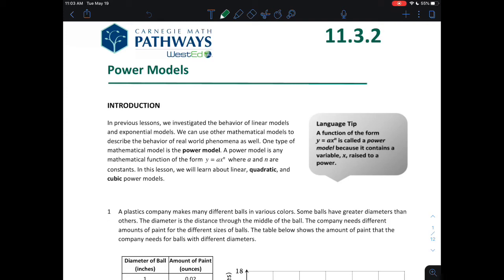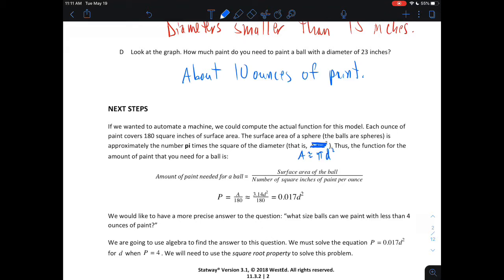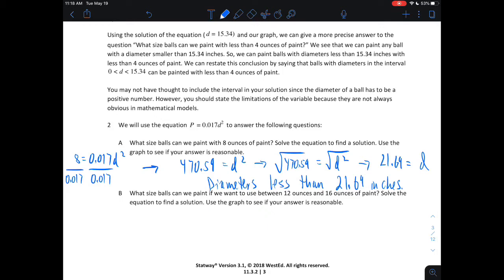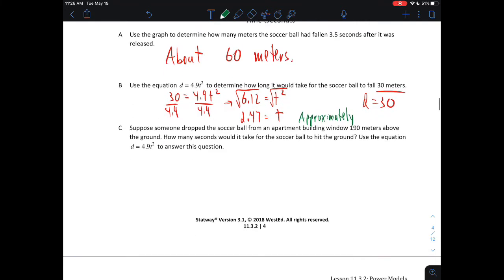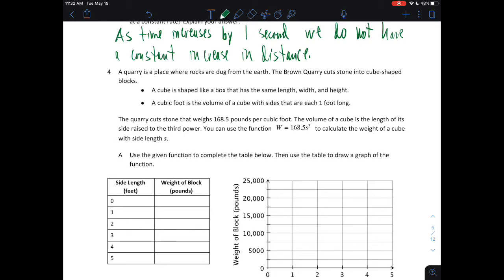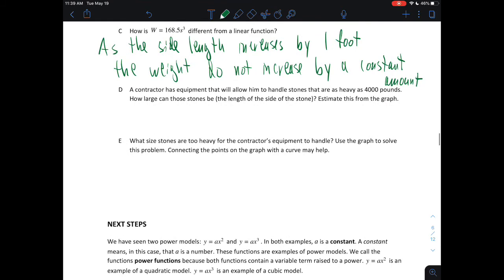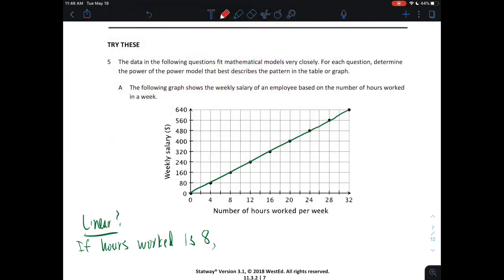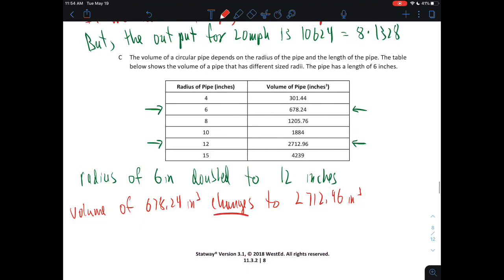Math 21B Lesson 11.3.2